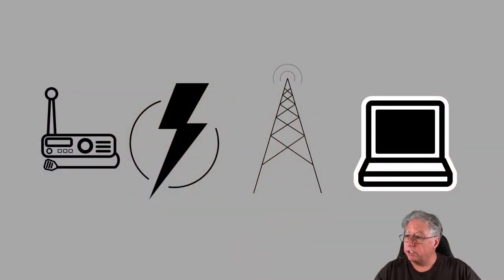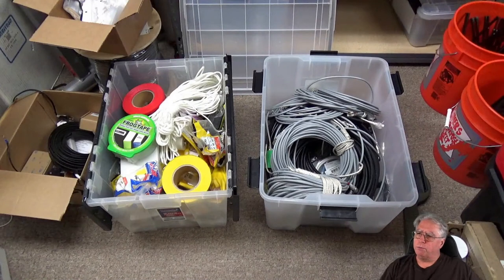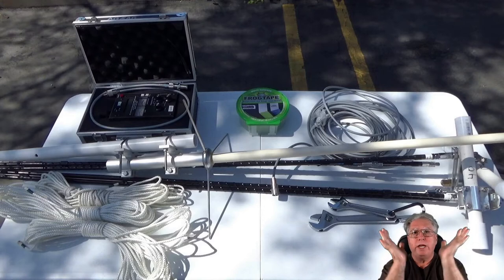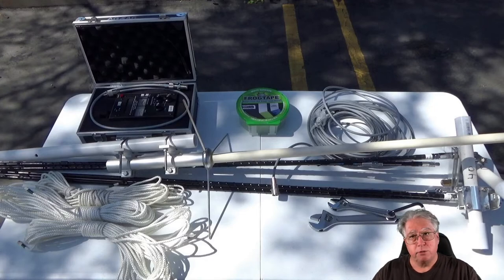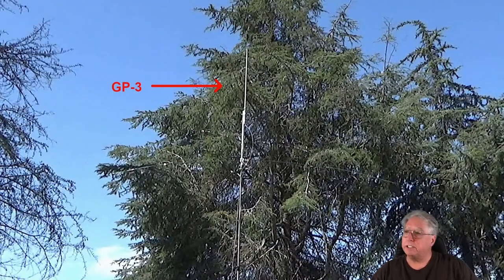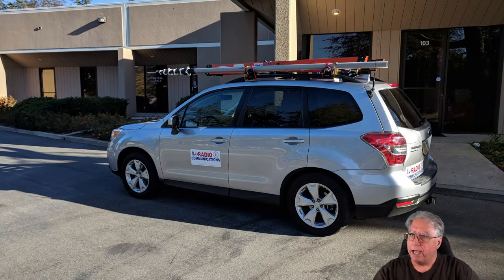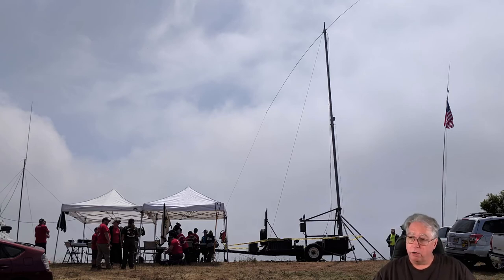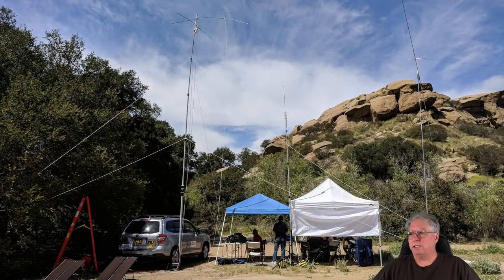Remote Operation And My Philosophy Of Building A Go Kit: Part 3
This is the third of a four part series on how to plan and build all the things you need to operate Amateur Radio remotely when needed. This video covers choosing antennas for use with your portable station.